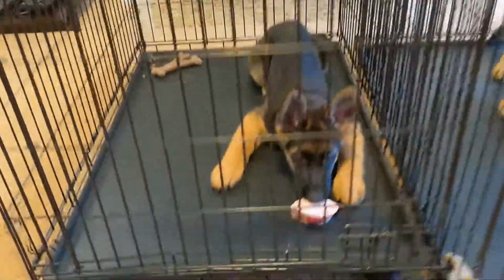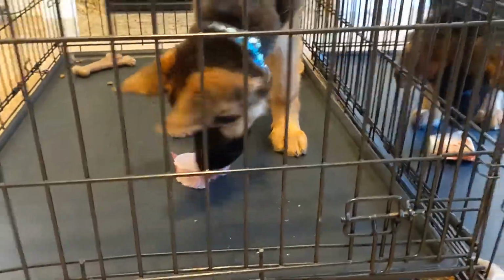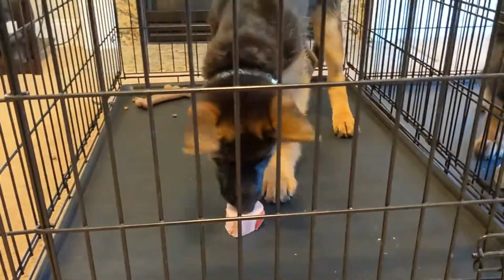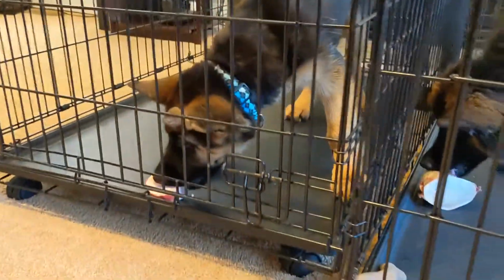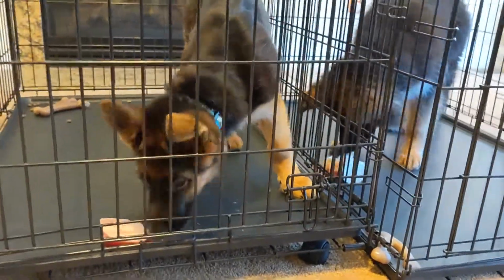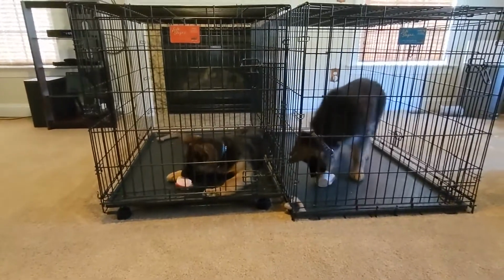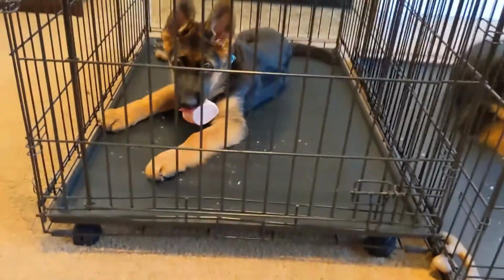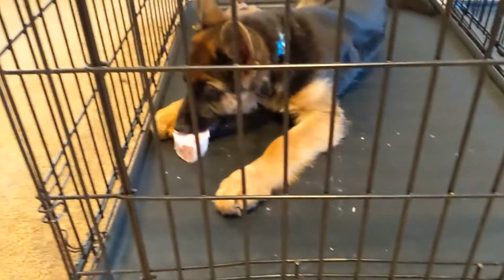Knick Knack Patty Whack Give a Dog a Marrow Bone!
Puppies' first time having raw beef marrow bones.  They really enjoyed them. Just like bone broth is good for us and bone marrow is good for them.